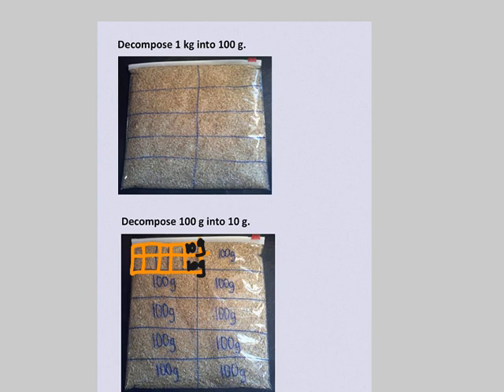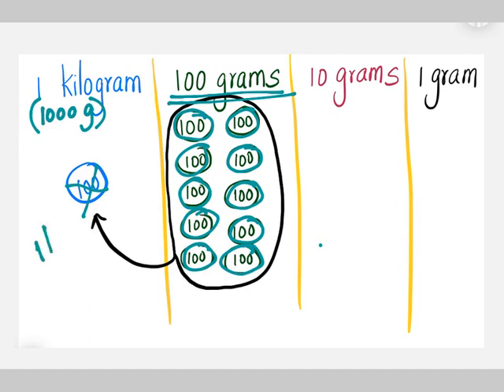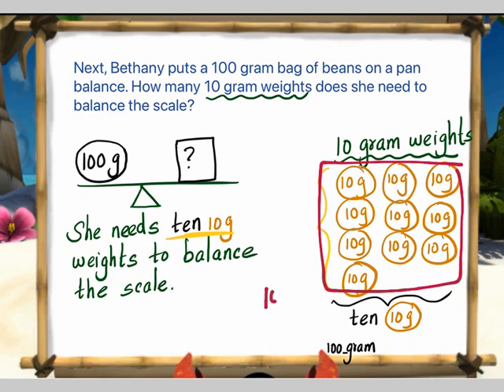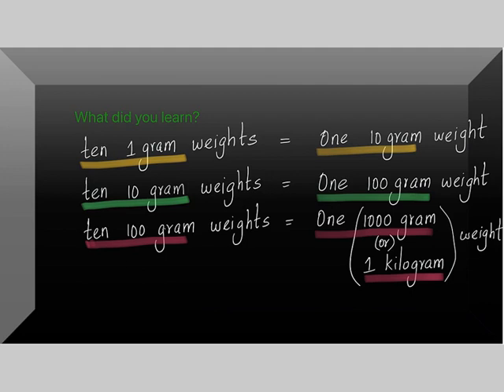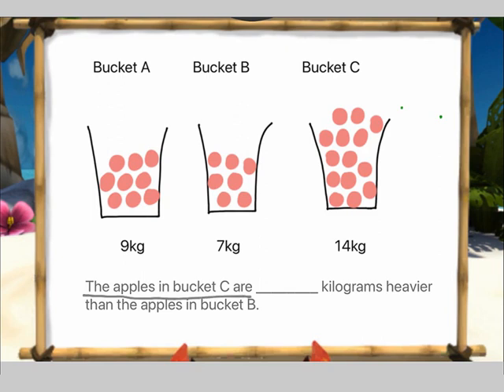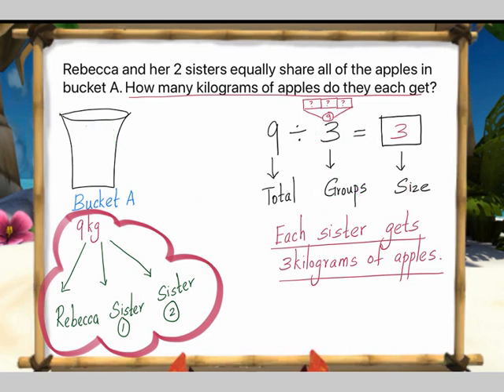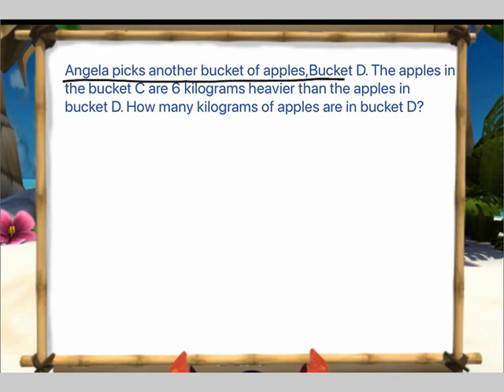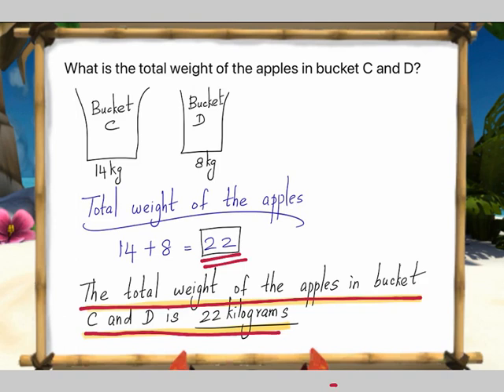metric weights: decompose a kilogram: grade 3